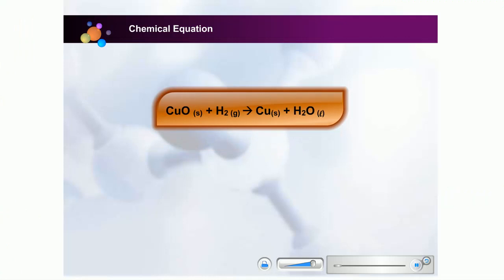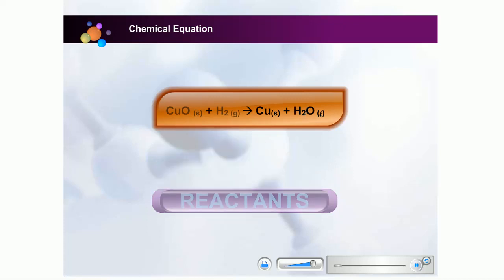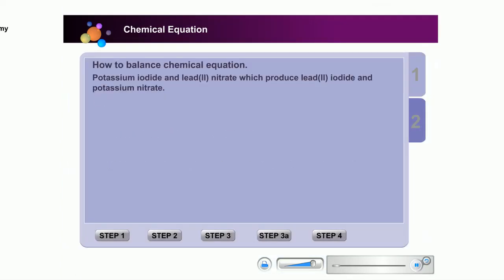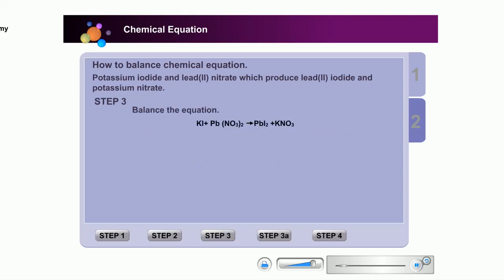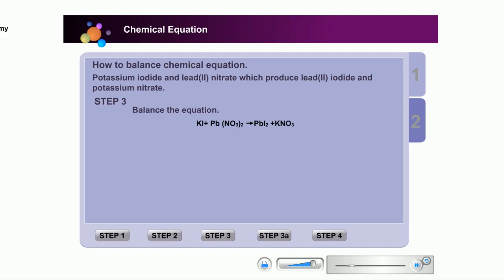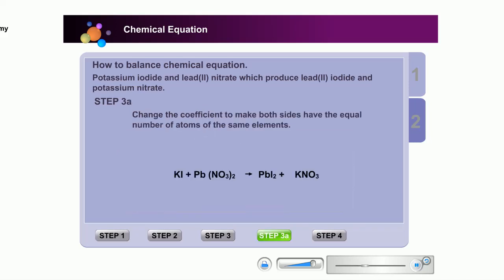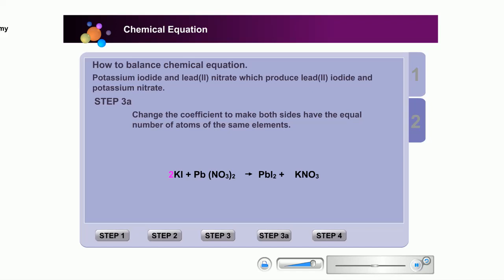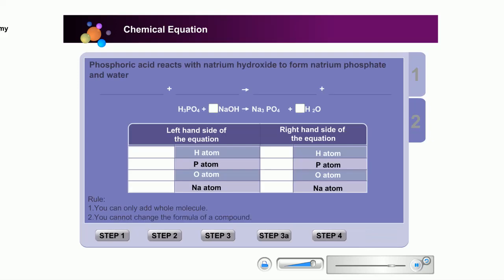Chemistry SPM: Learn to Write a balance Chemical Equation In 3 Minutes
How to write a balance chemical equation? Let's find out.